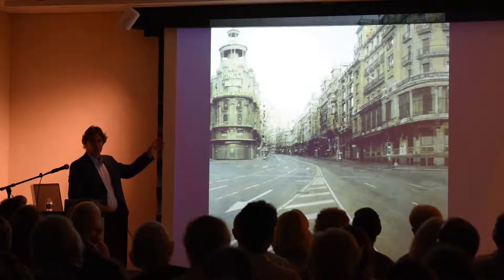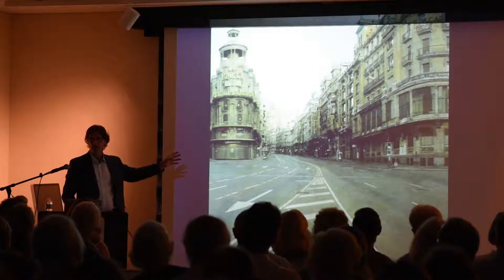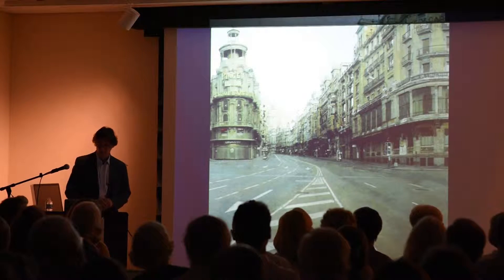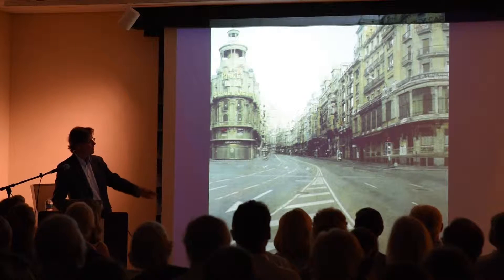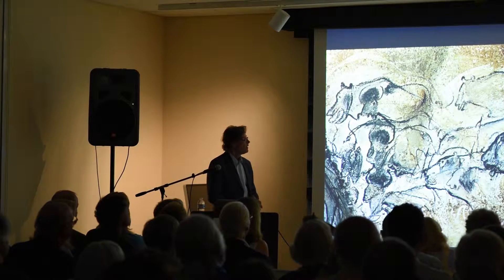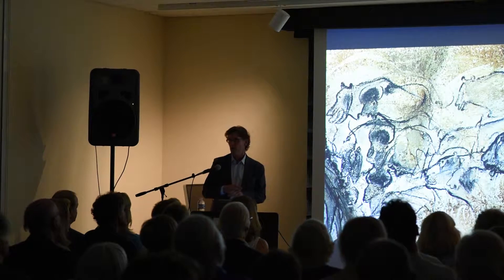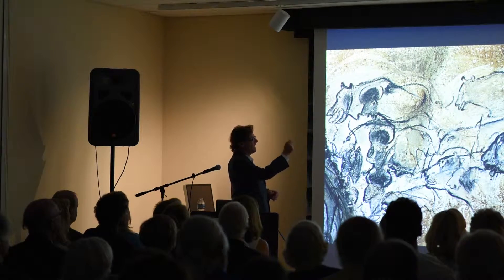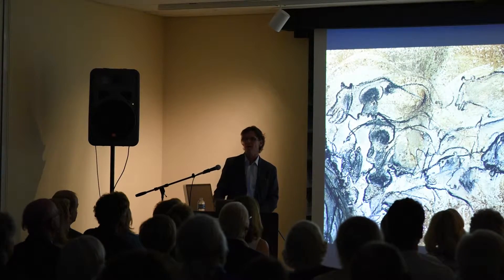T. Allen Lawson Lecture Highlights: Painting Practices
Artist Lecture, August 6, 2015
Center for Arts Programming

Antonio López García, Grand Via (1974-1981)
Chauvet Cave Paintings